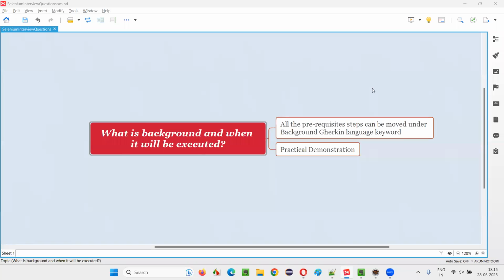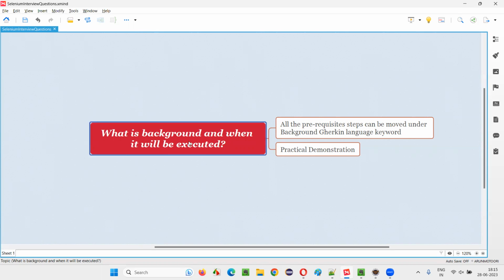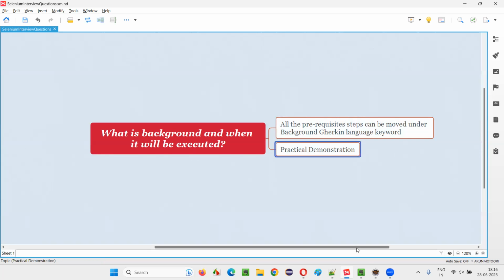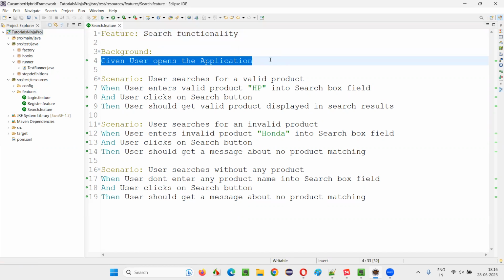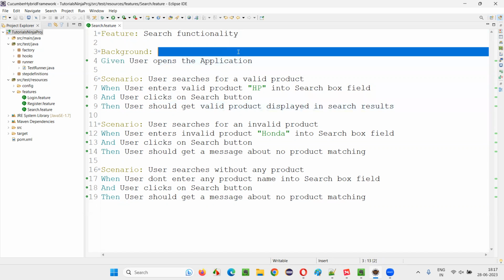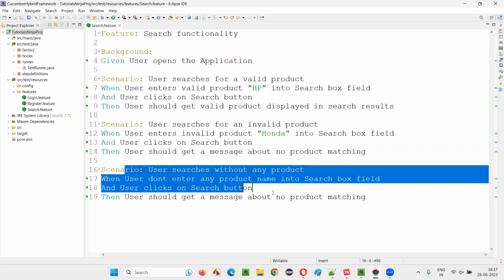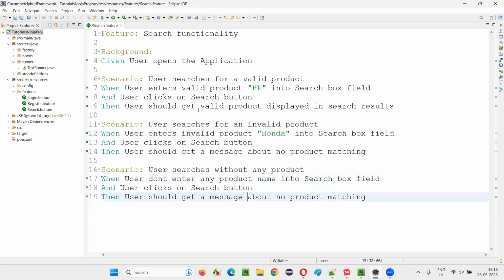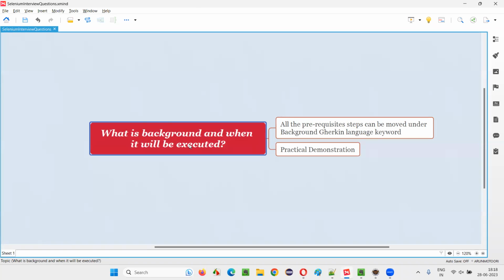What is Background and when it will be executed (Selenium Interview Question #366)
What is Background and when it will be executed